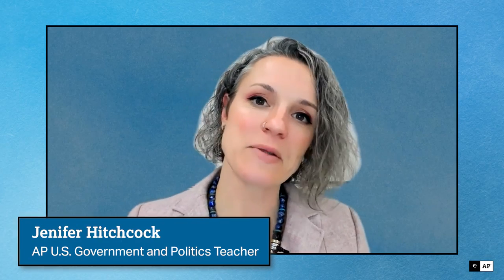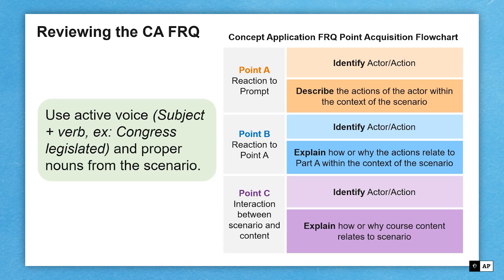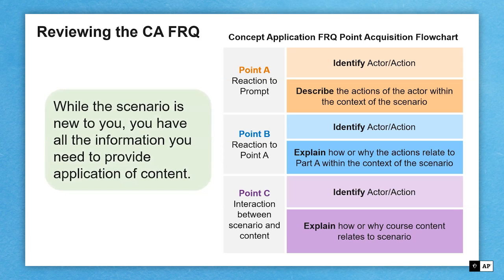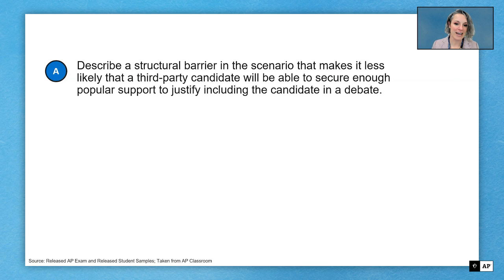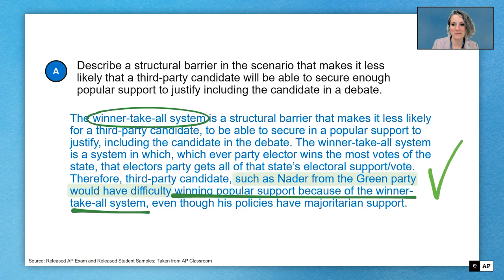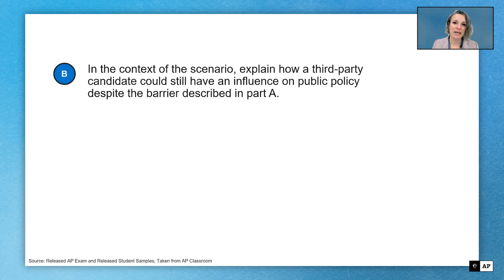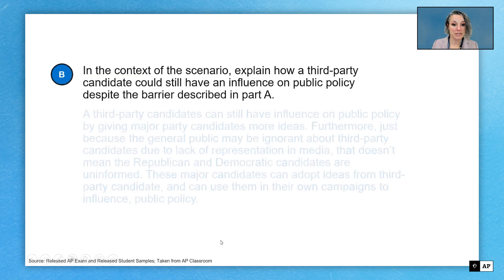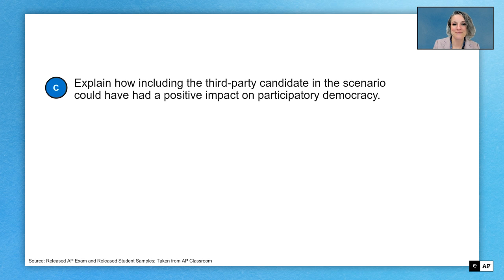2 | FRQ (Question 1: Concept Application) | Practice Sessions | AP U.S. Government and Politics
In this video, we’ll unpack a sample free-response question—FRQ (Question 1: Concept Application).